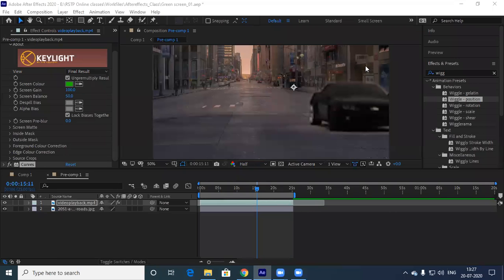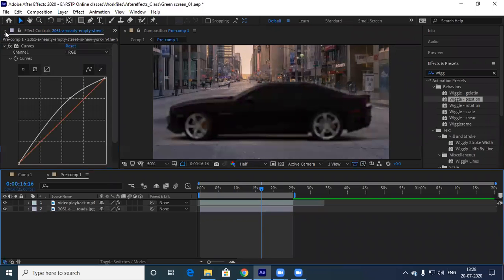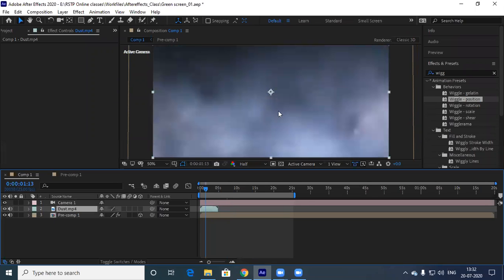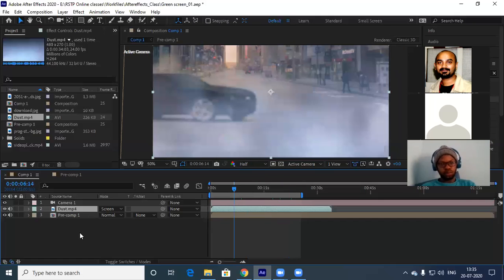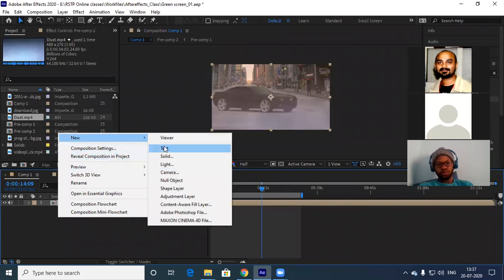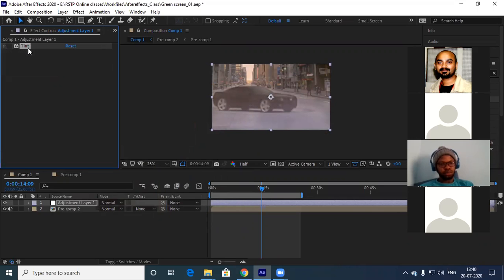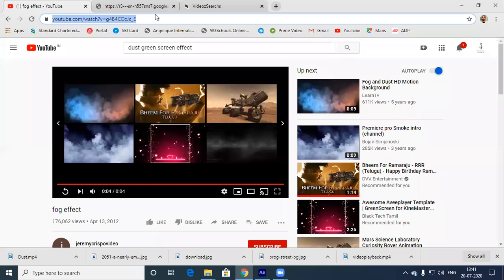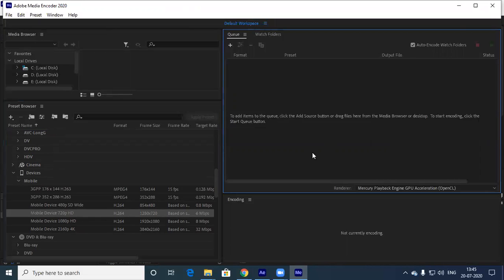Green screen Part 02